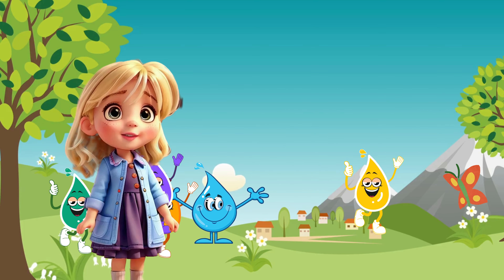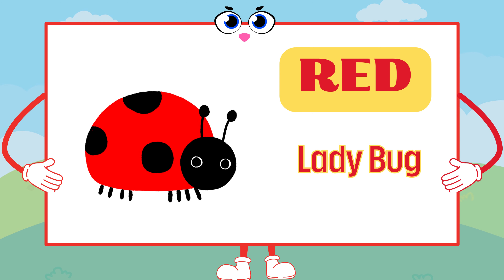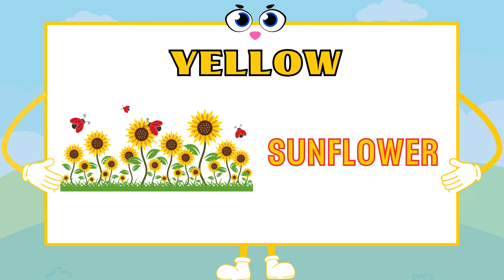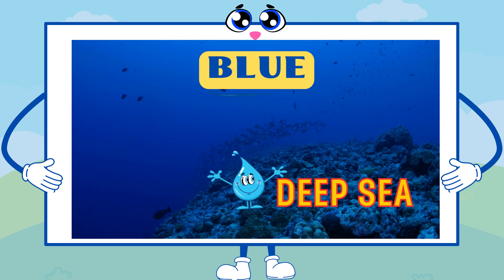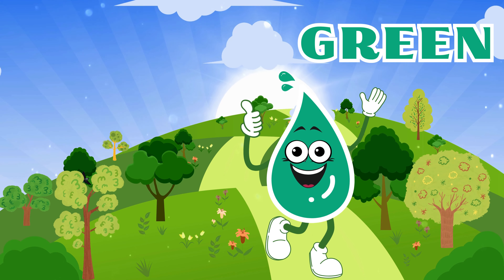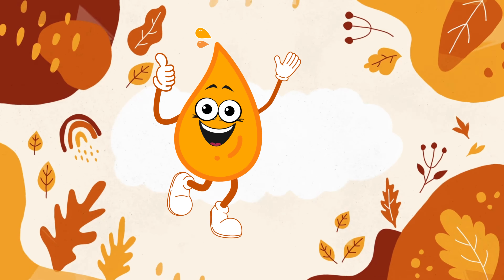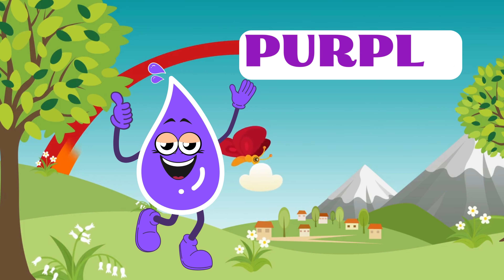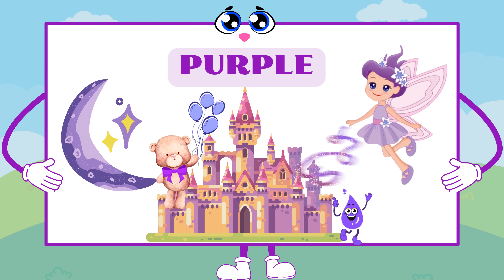COLORS Galore:🌈 A Rainbow of Learning for Kids!" ✨❤️🍎 _ Fun and Engaging Video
Welcome to an exciting educational adventure for kids! 🌟 In this video, we'll embark on a journey to learn COLORS in a fun and engaging way. 🌟
Dive into the vibrant world of colors with your little ones. Our interactive lessons and exciting activities will transform learning about colors into a delightful adventure. Watch as your children explore the magic of the rainbow and develop a lifelong love for the colorful wonders of our world. Join us on this educational journey today!

KidsWhizCKub